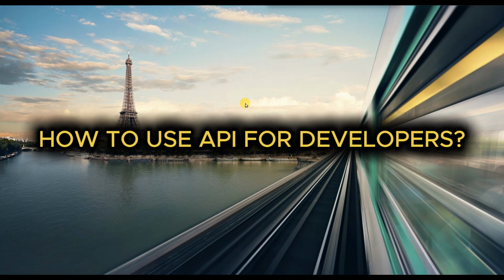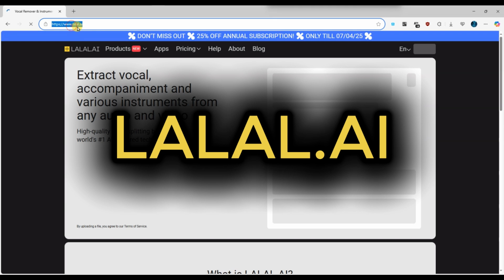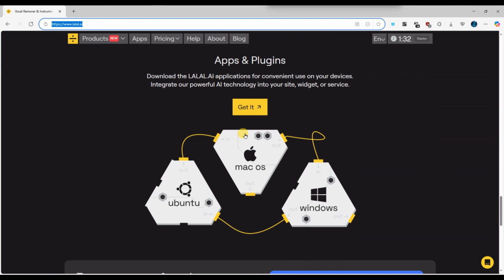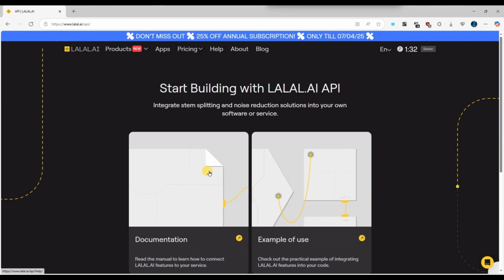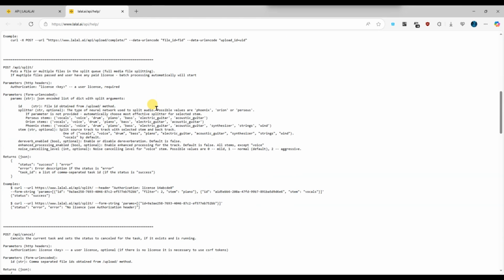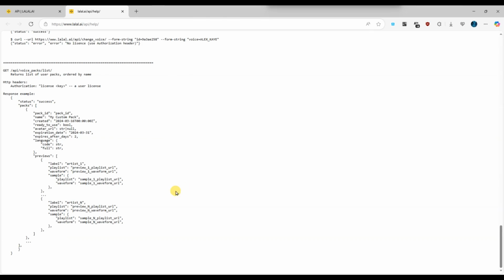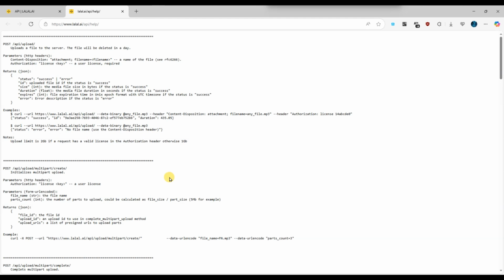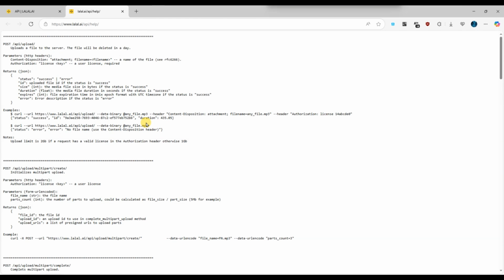How to Use Lalal.ai API for Developers 2025?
Are you a developer looking to integrate powerful audio separation features into your apps or workflows? In this detailed tutorial, we’ll show you how to use Lalal.ai API for developers. Learn how to create an account, access your API key, and make authenticated requests to separate vocals and instrumentals from any audio file. We’ll guide you step-by-step through the API documentation, how to upload audio files via API calls, choose separation modes, monitor processing status, and download separated tracks programmatically. Whether you’re building a music app, audio tool, or any custom project, this guide covers everything you need to get started with Lalal.ai API.

Don’t forget that some advanced features and higher usage may require upgrading your plan. Follow along to unlock the full potential of Lalal.ai’s API and enhance your development projects with cutting-edge audio processing technology.

Have questions? Drop them in the comments, and we’ll be happy to help!